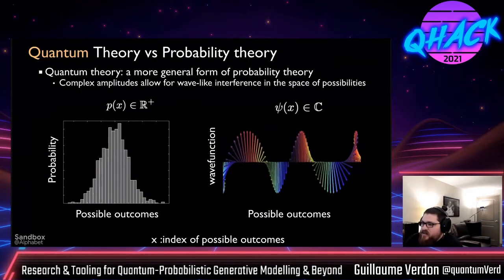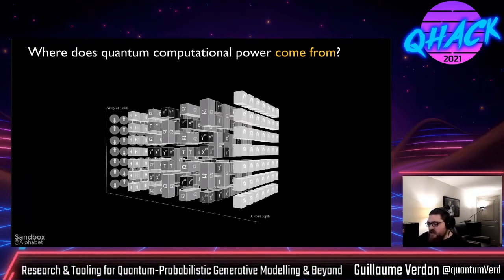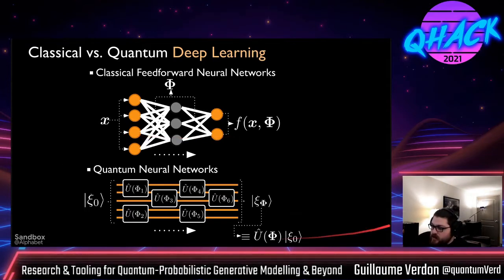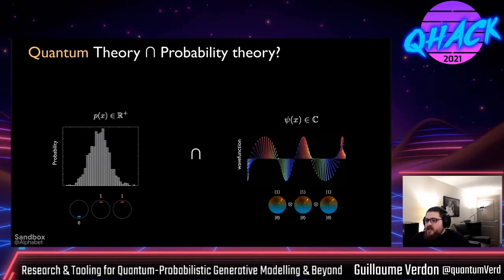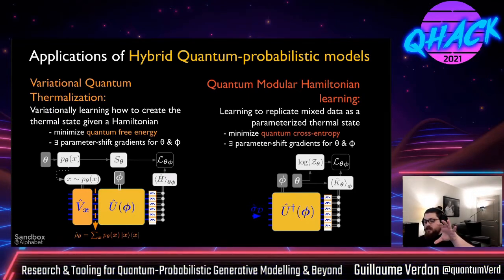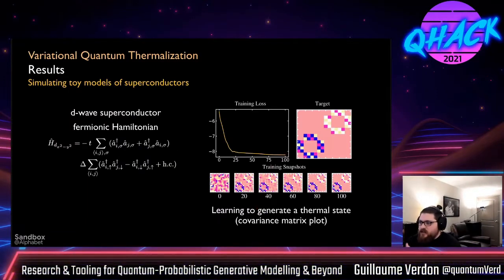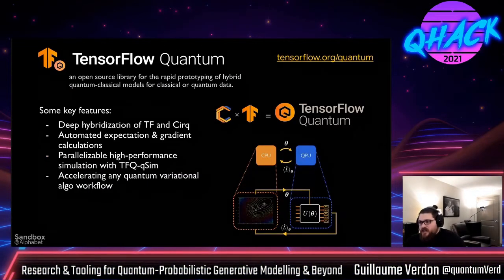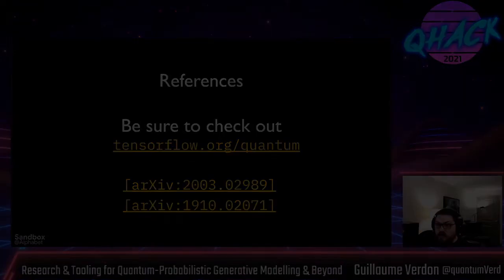QHack 2021: Guillaume Verdon—Research & Tooling for Quantum-Probabilistic Generative Modeling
Guillaume Verdon, Product Lead and Research Scientist at Sandbox @ Alphabet, speaks at QHack 2021.